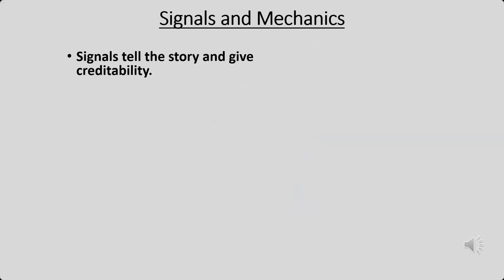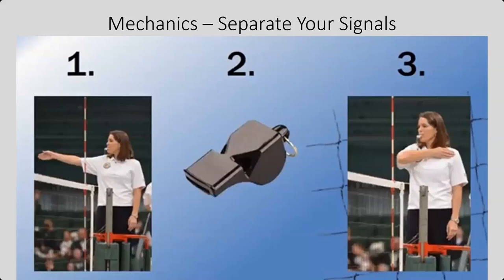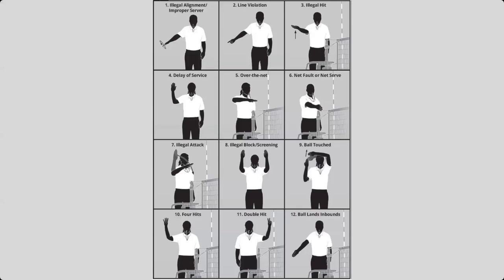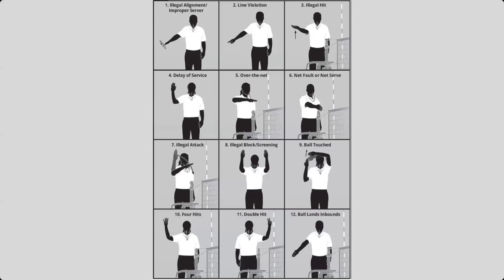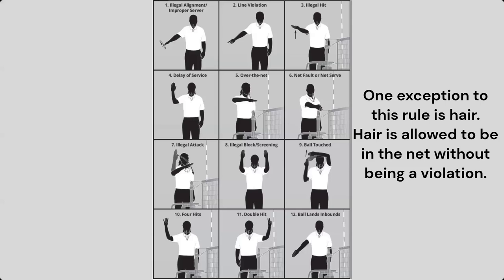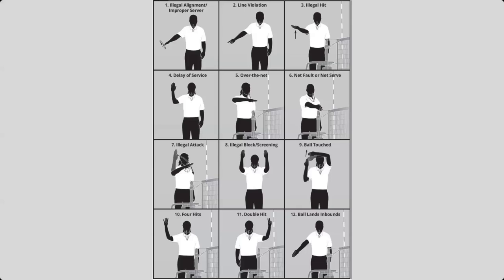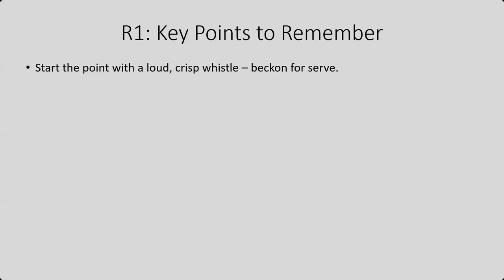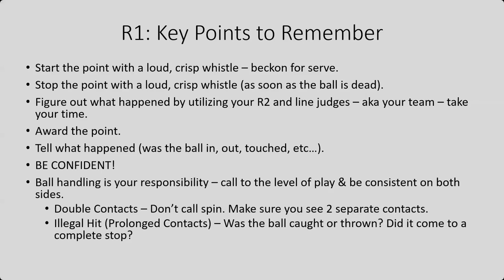R1 (Up Ref) Referee Training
This video will demonstrate the responsibilities of the R1 referee during a volleyball game.